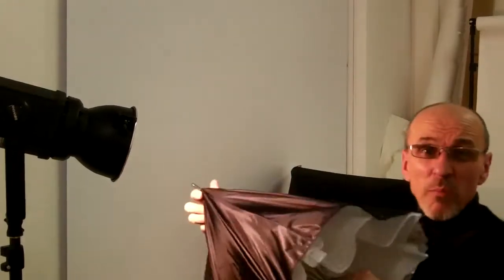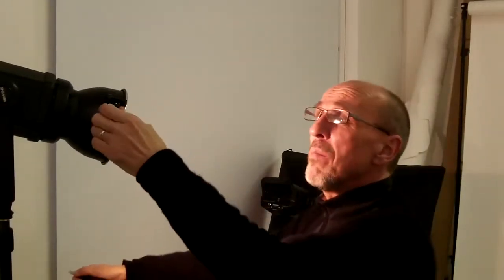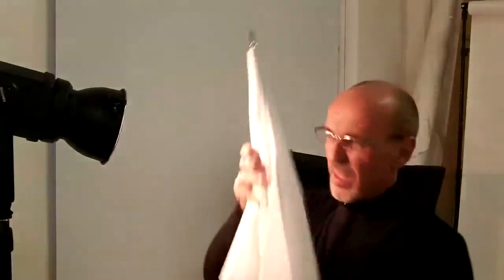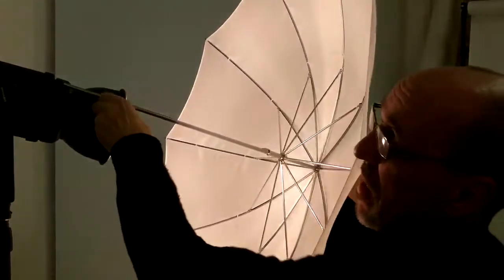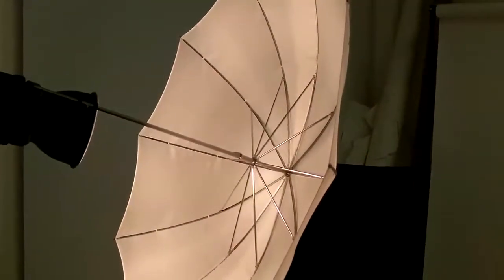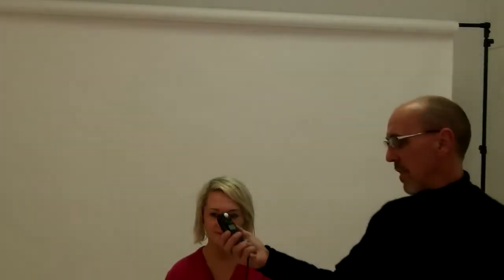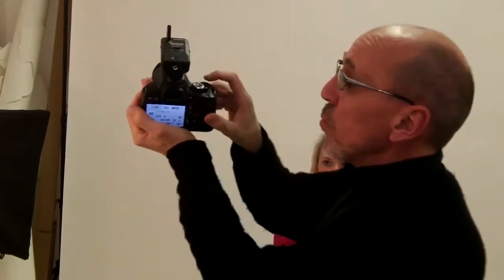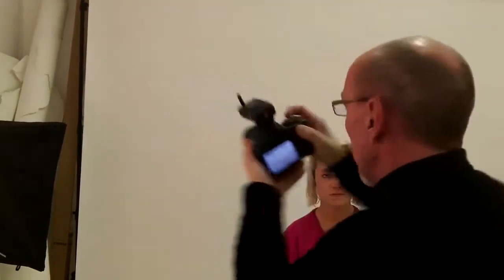Shining light through An Umbrella and the setting up process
Photographer Pat Rafferty
Fashion Communication
Heriot Watt University School of Textiles and Design